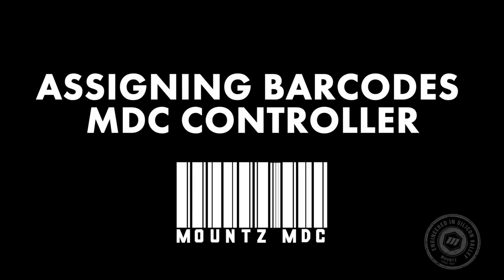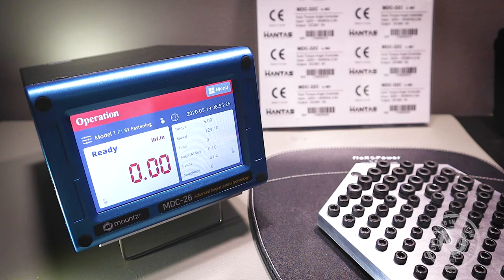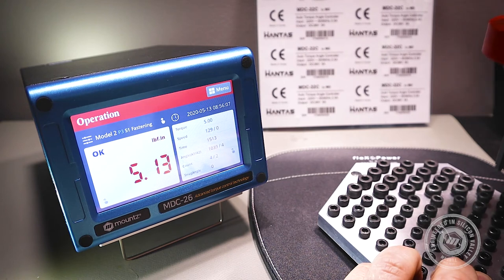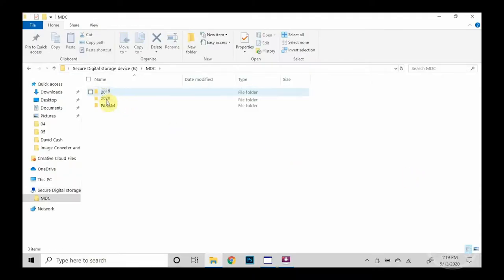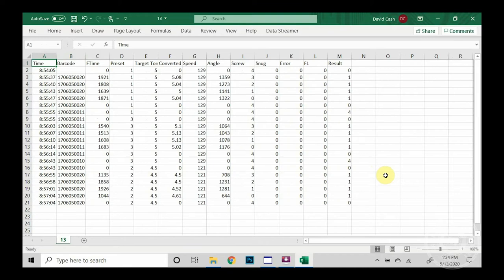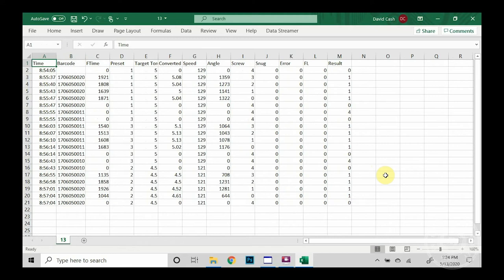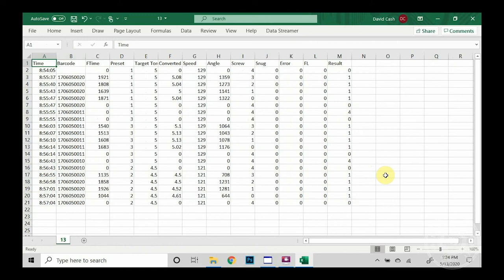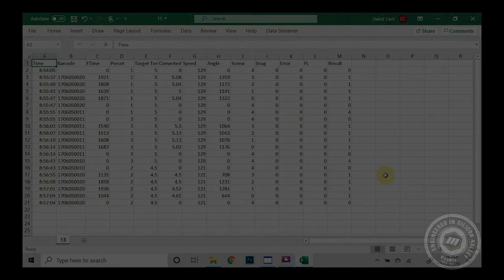Assigning Barcodes to MD-Series Automation Torque Screwdriver System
Safeguarding against fastening failures requires you to deploy torque tools equipped with error-proofing capabilities that track each screw the tool fastens. The Mountz DC torque control tool system is easily programmed with fastening sequences and torque tolerances for each fastener in the tightening process.

Adding a bar code scanner option to the torque control system allows the operator to instantly select and activate a programmed fastening event on the MDC controller. By assigning a bar code to a fastening event it allows a bar code scanner to scan the bar code to trigger the correct event and capture and record the data for each run down.

This capability is an error-proofing technique that assures that the fastening data is permanently linked with the correct part. Combined with built-in error-proofing software, the automation tools offer supreme production results and product oversight. And by providing documented fastening results, these precision tools also make regulatory compliance easy.